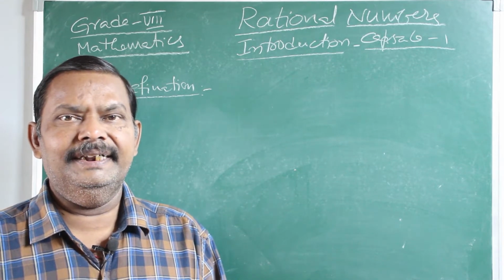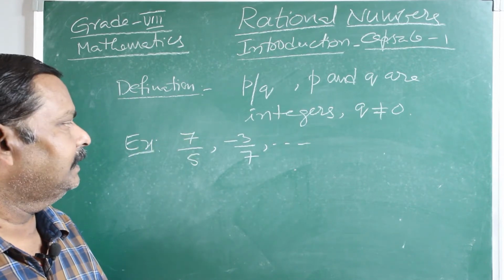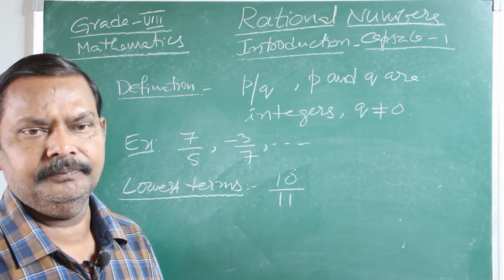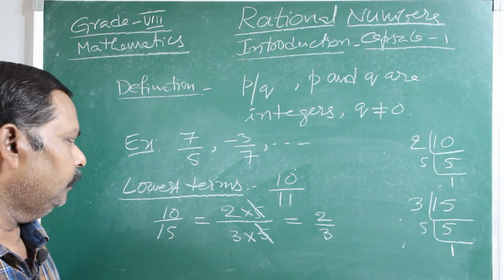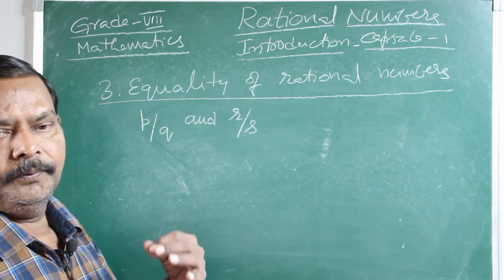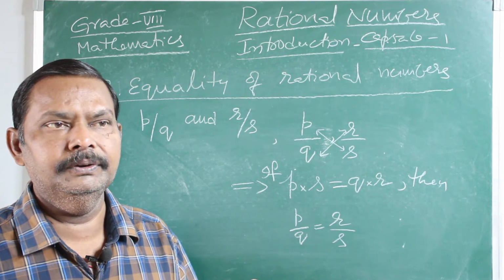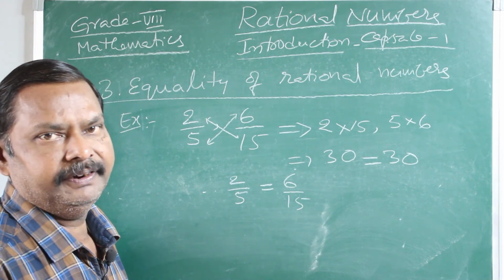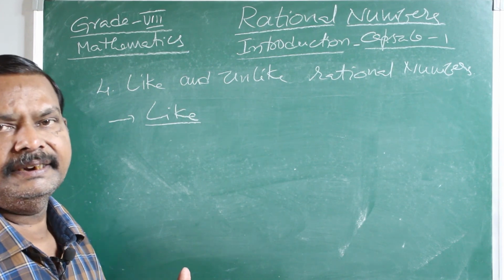Rational numbers l Class VIII l capsule-1:part-1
download the notes for this topic from the link given below